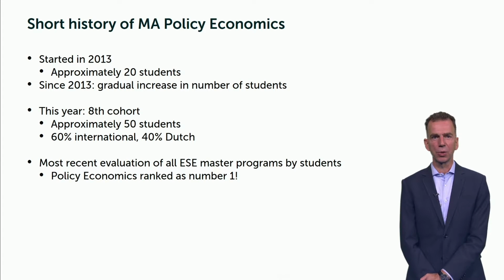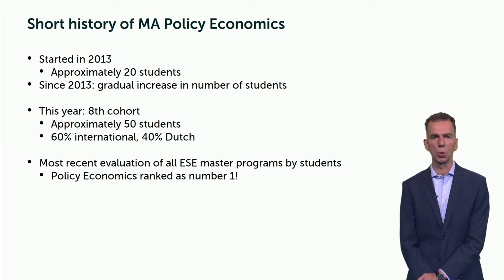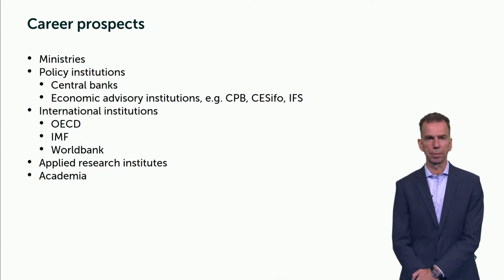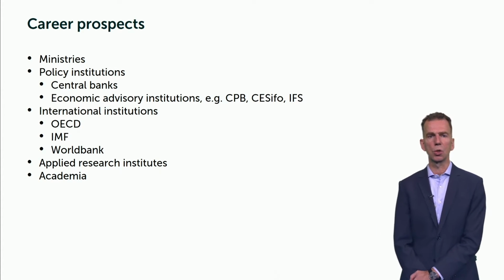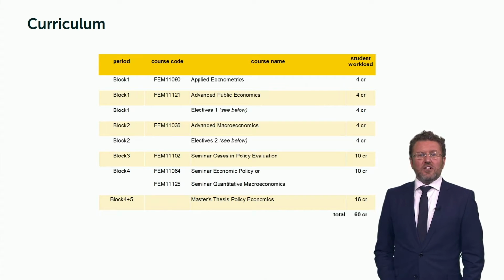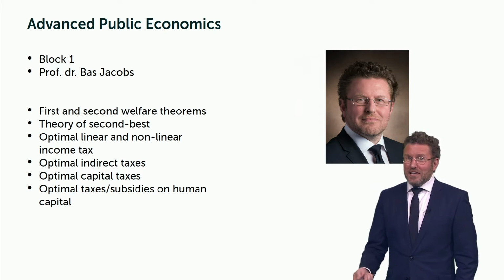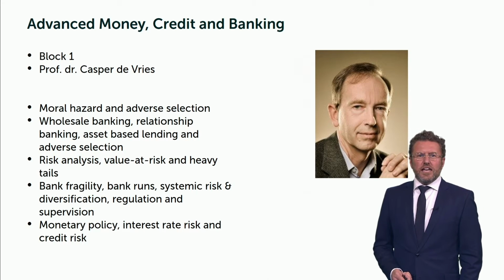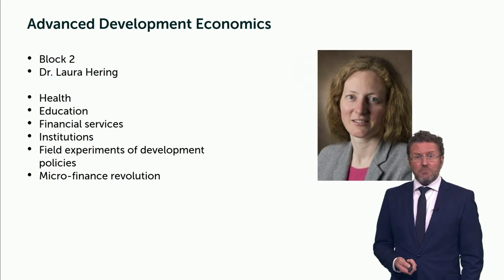Online Information Session I Master Policy Economics